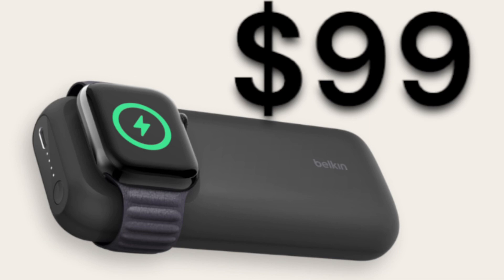Do NOT Buy Belkins New Wireless Charger, Buy THIS Instead!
In this video I tell you why you should NOT buy Belkins New Wireless Charger and what you should buy instead